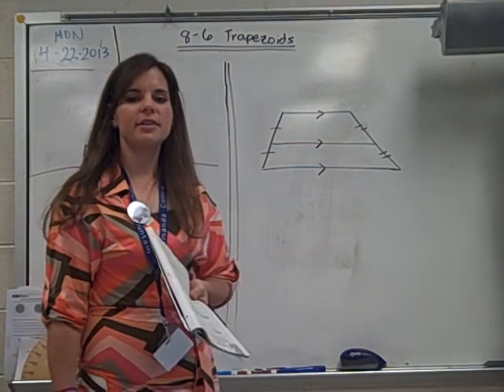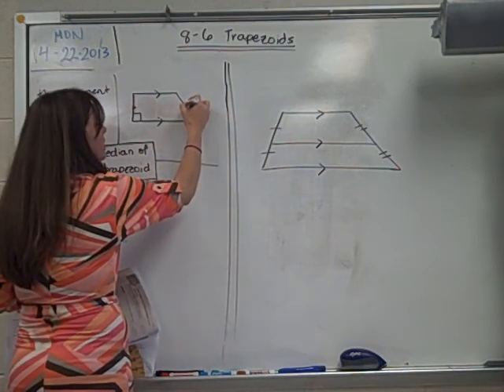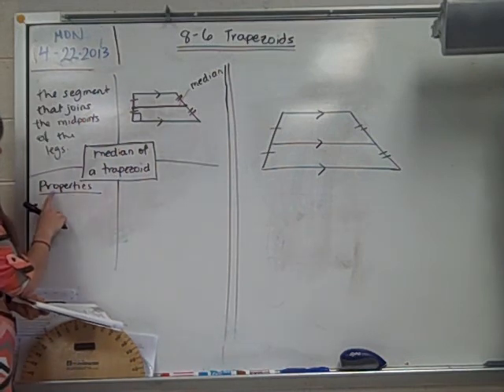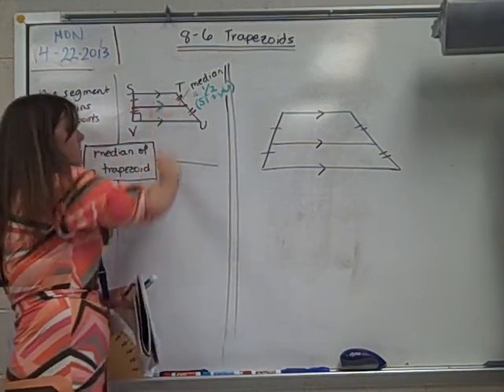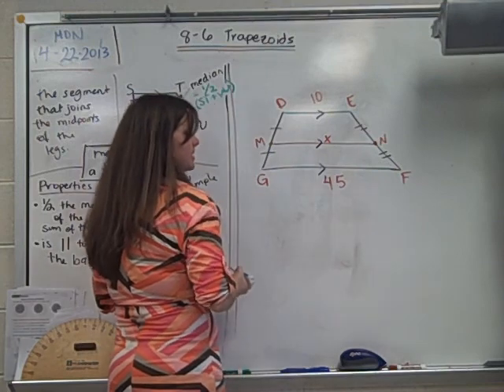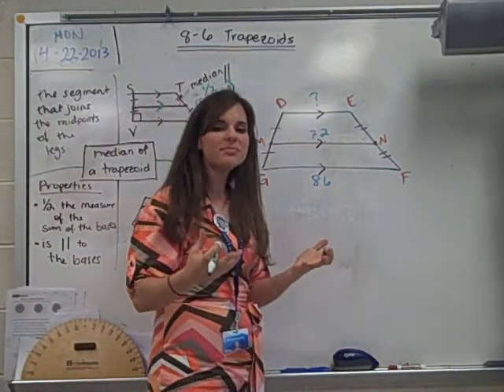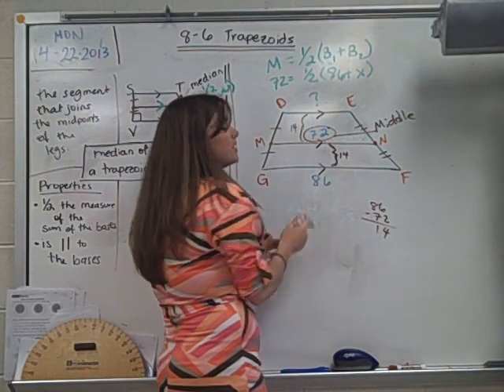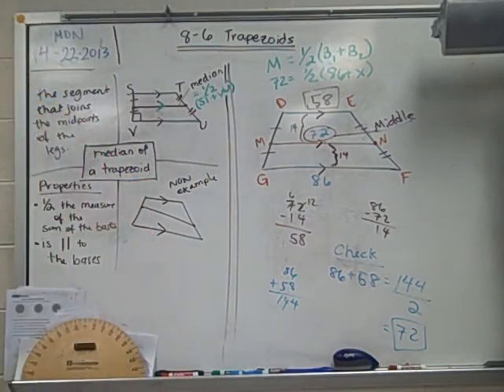8-6 #3 Median of Trapezoid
Ms. Collins' Geometry Class